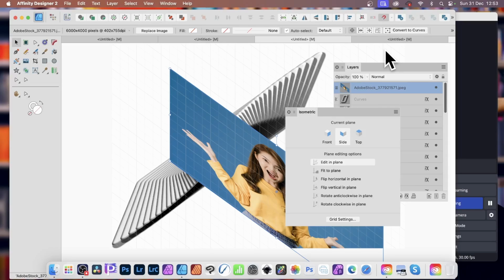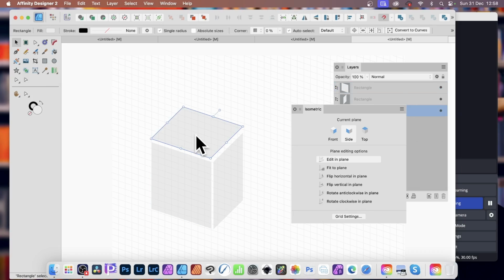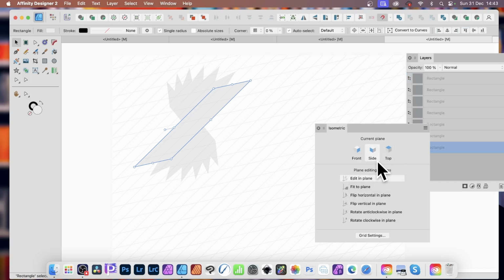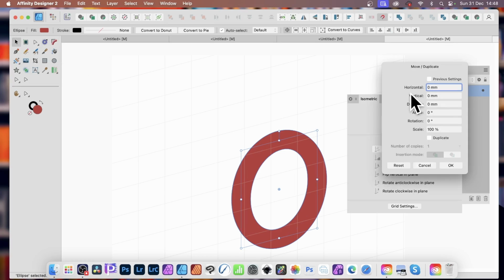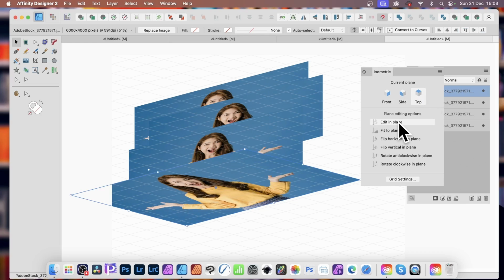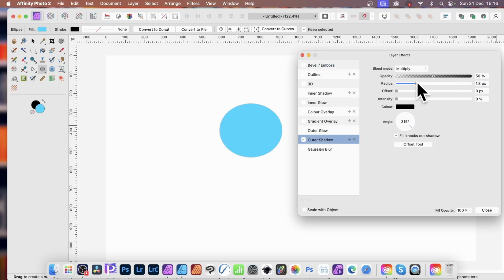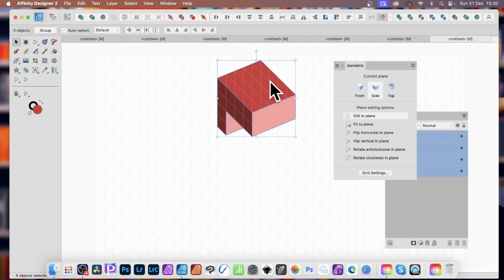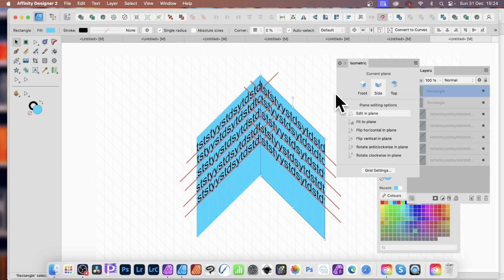Affinity Designer 2.3 -- 3D Isometric Designs | How To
How to use the isometric panel to create 3D designs, layouts, set to different planes, how to use with images, use with type etc in Affinity Designer 2.3 +